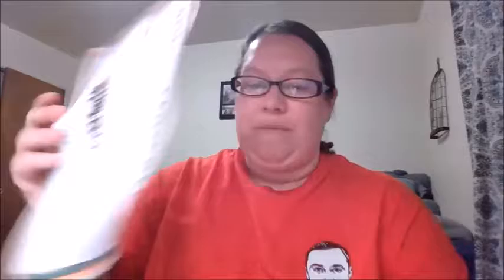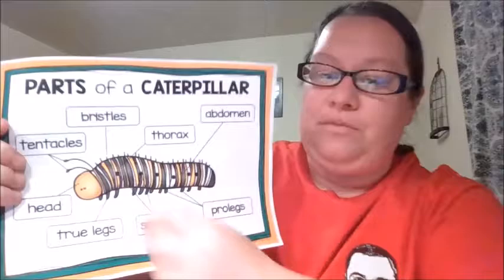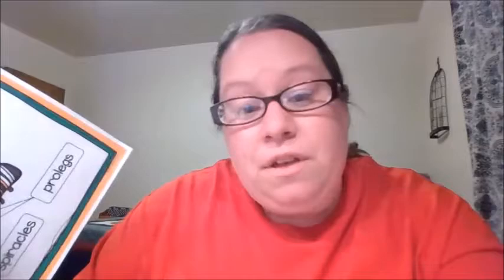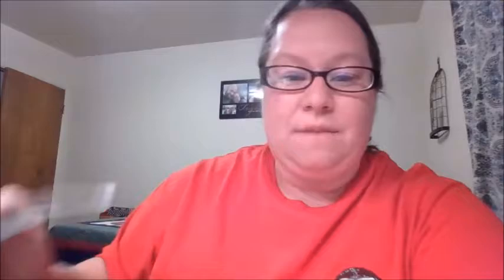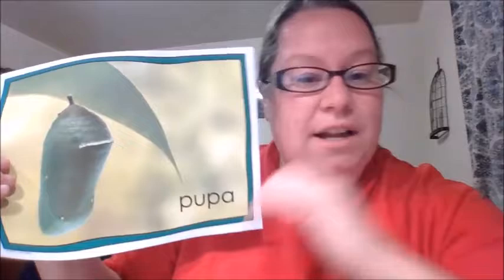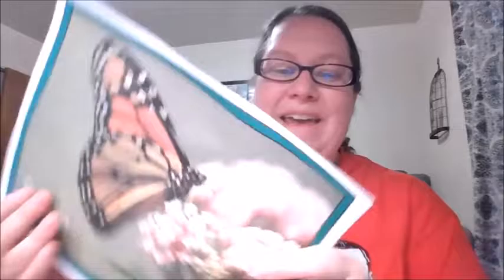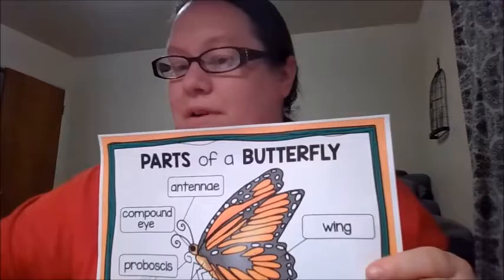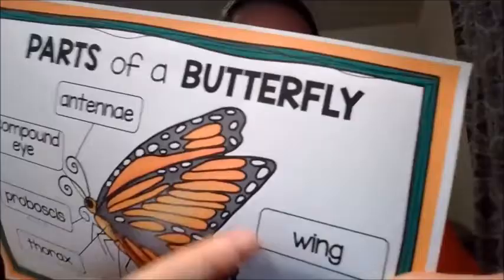Butterfly LIfe Cycle for Kindergarten